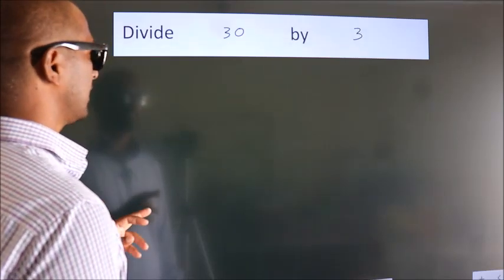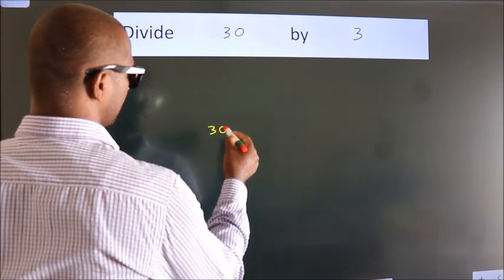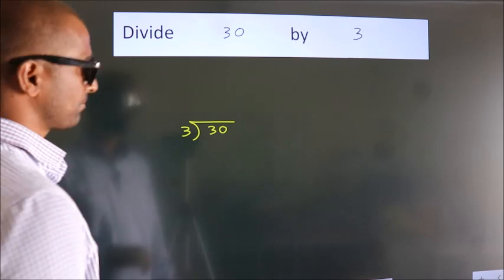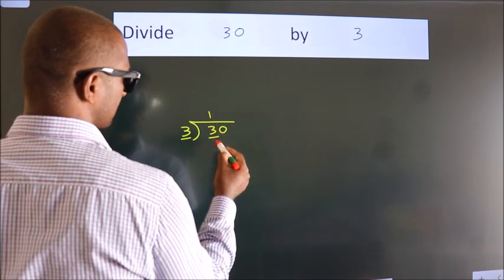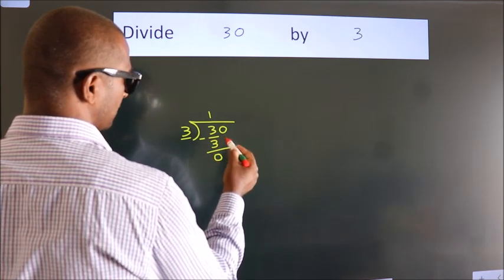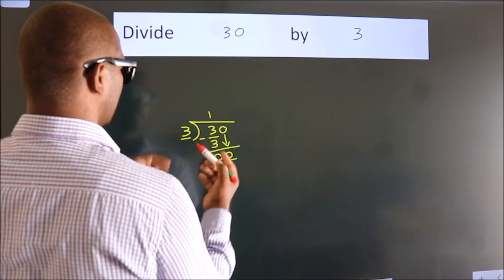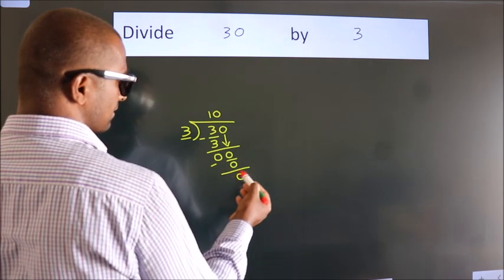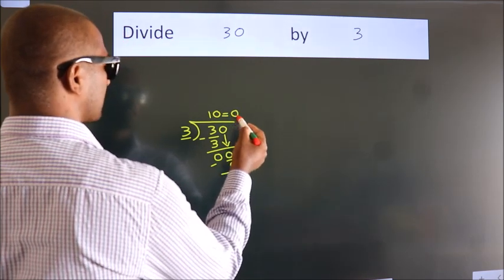Divide 30 by 3 Divide completely